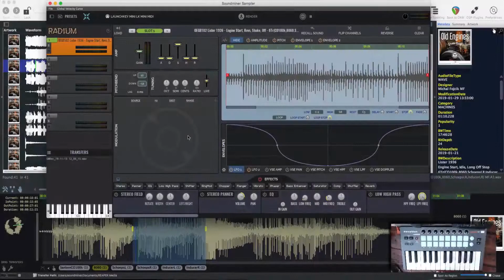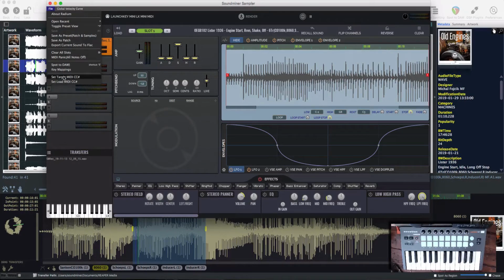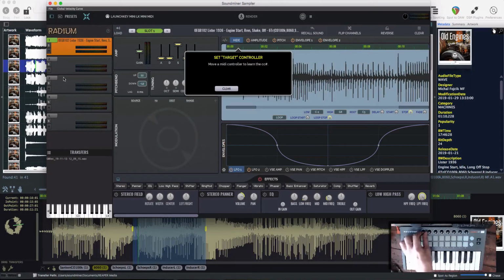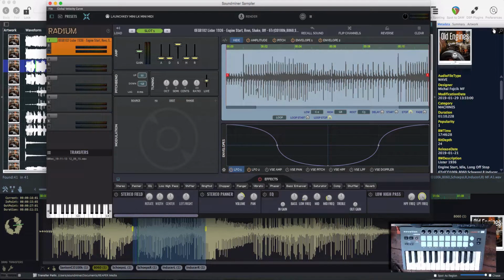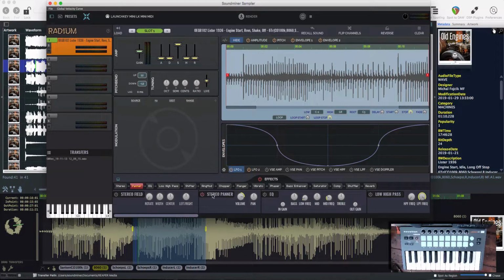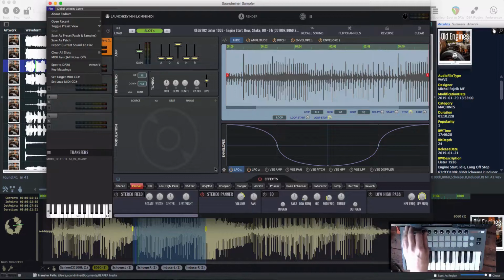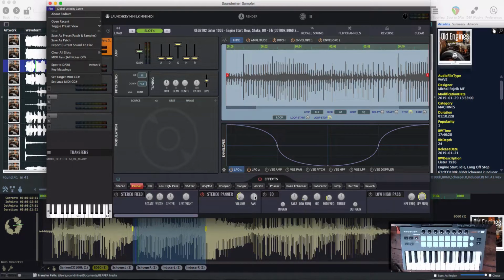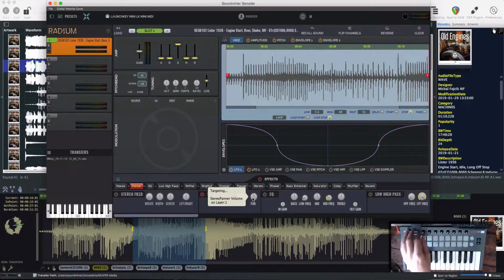Radium Targeting a Control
Using a midi control to control a parameter inside Soundminer's Radium Sampler